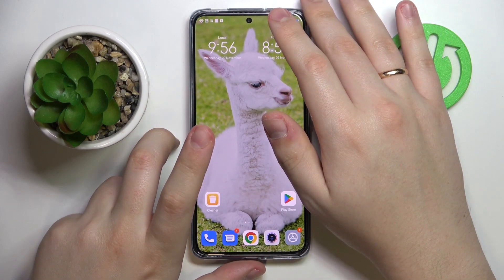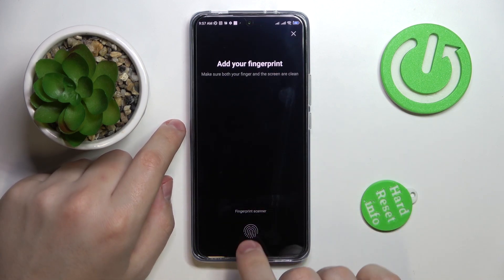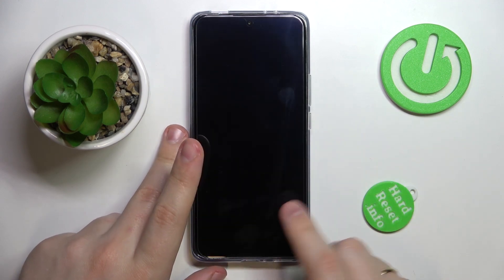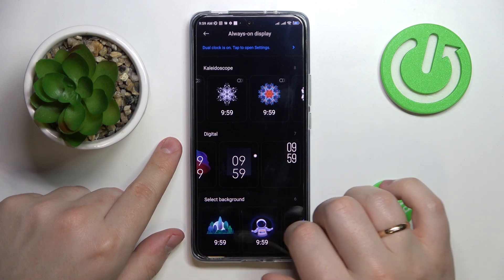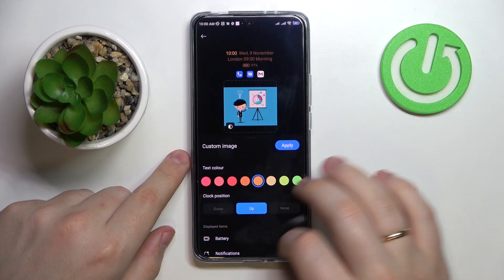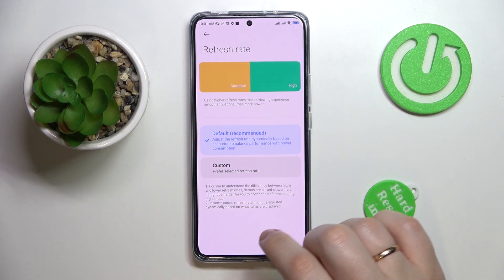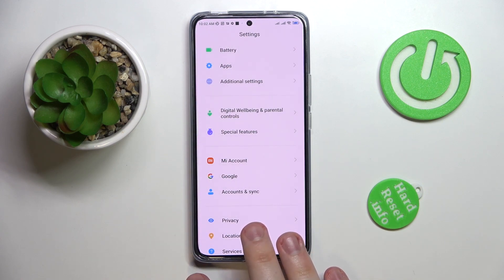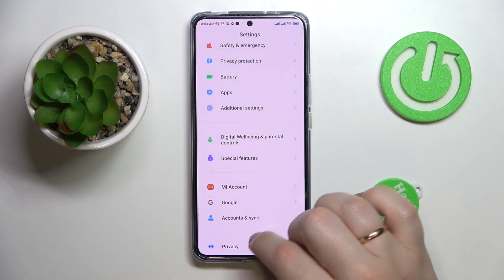The Best Tricks and Features in the Xiaomi 12T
Are you looking to unlock the full potential of your Xiaomi 12T? Look no further! In this tutorial, we'll be showcasing the best tricks and features that this powerful device has to offer. From hidden settings to advanced camera techniques, we'll be taking you through everything you need to know to get the most out of your Xiaomi 12T. From enhancing your gaming experience to optimizing your battery life, this tutorial has got you covered. So join us as we dive into the world of Xiaomi 12T and unlock its full potential!

What are the most interesting features of the Xiaomi 12T? What are the best tips for Xiaomi 12T? What are the tricks for the Xiaomi 12T? Does the Xiaomi 12T have hidden features?